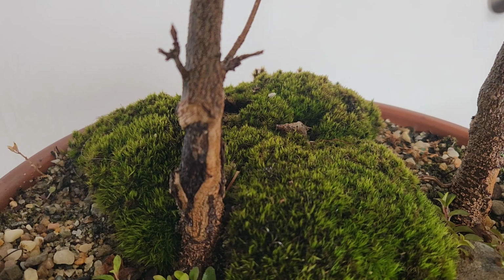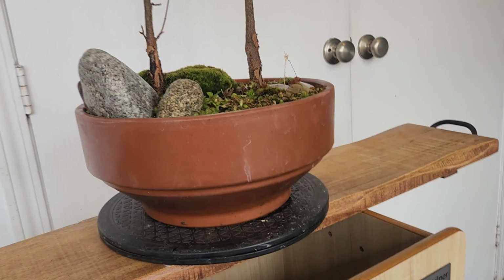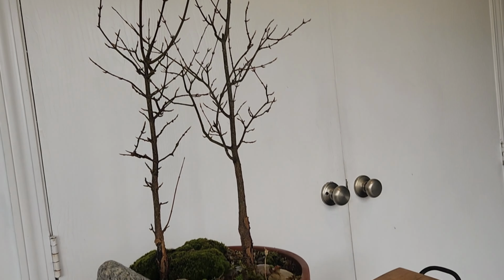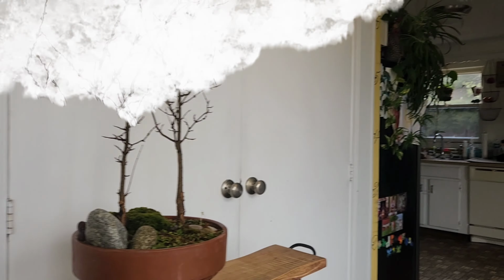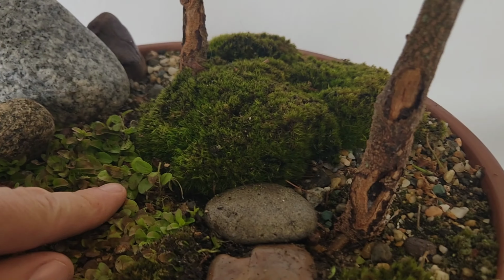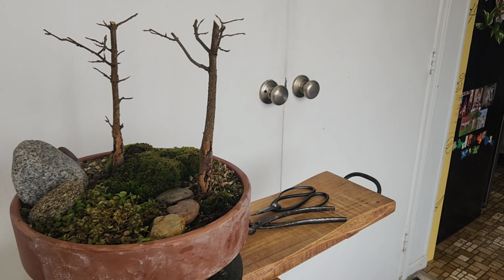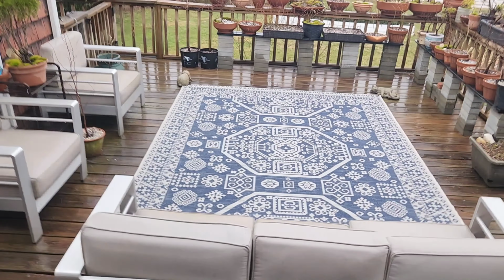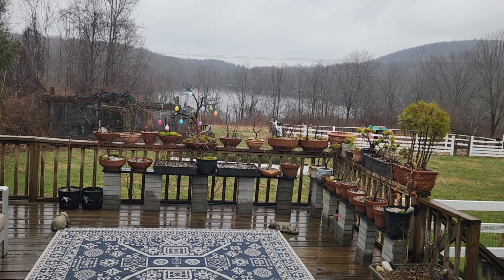Trident Maple Bonsai Landscape and Pruning work